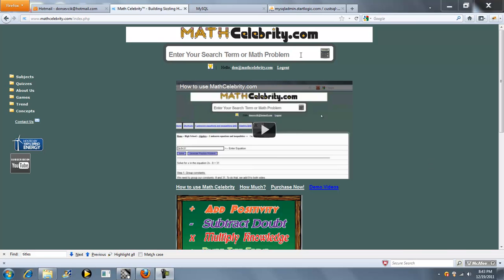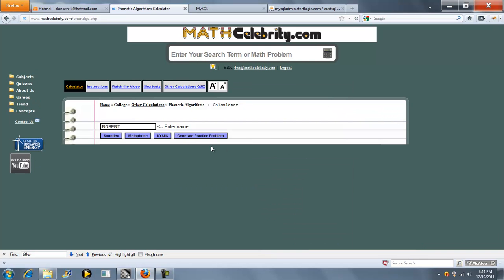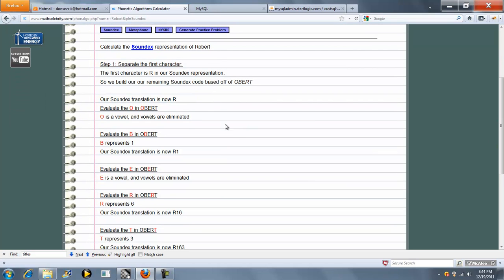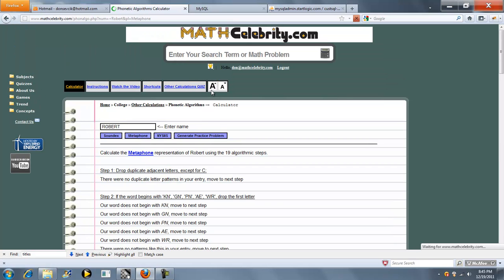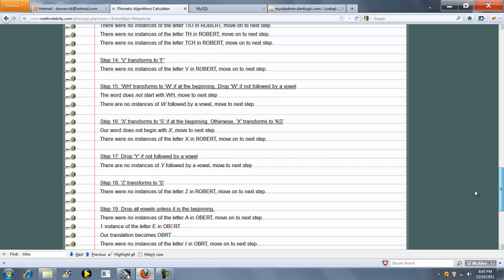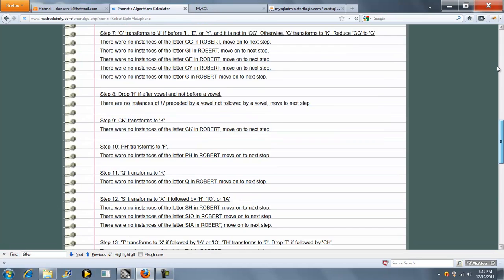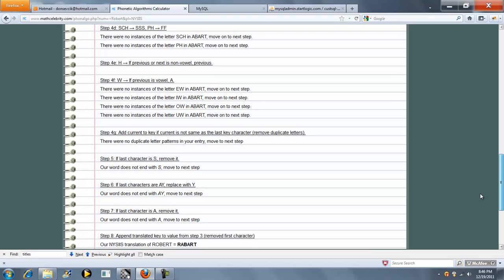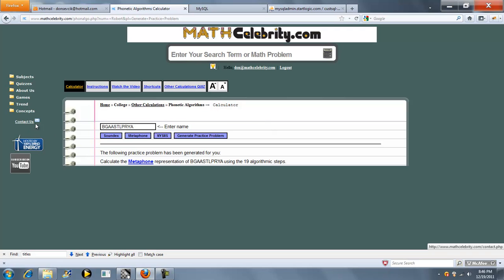Phonetic Algorithm Calculator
Converts a name to any of the following phonetic algorithms:
Soundex, Metaphone, or NYSIIS

Use our calculator at:
Get the tablet and products I use for math here